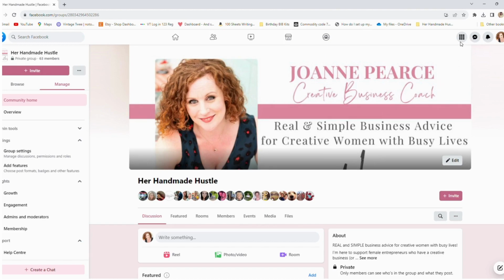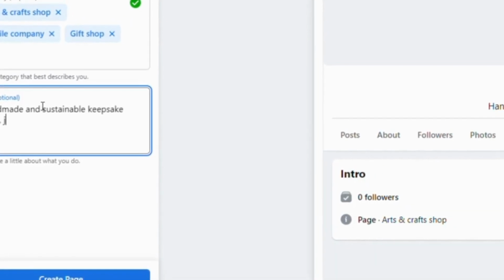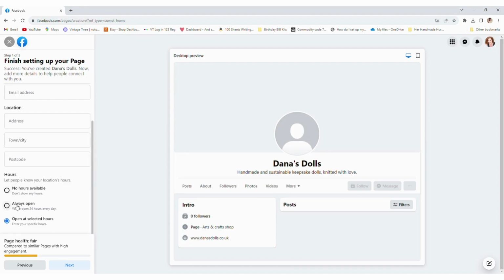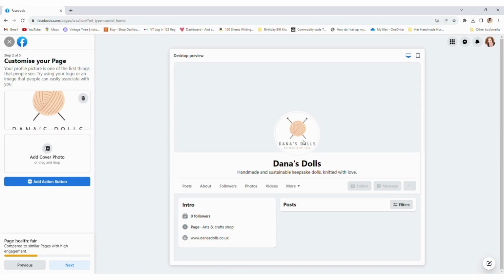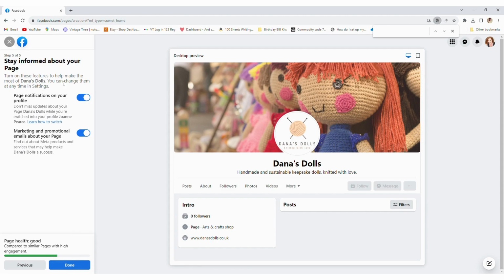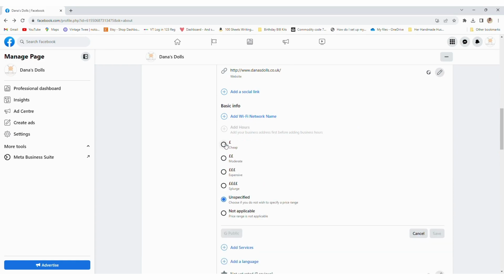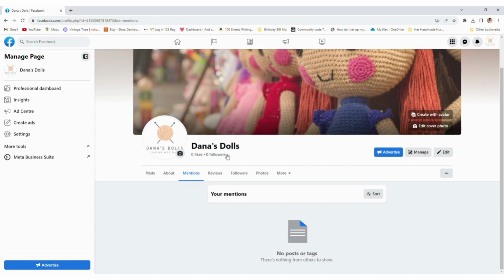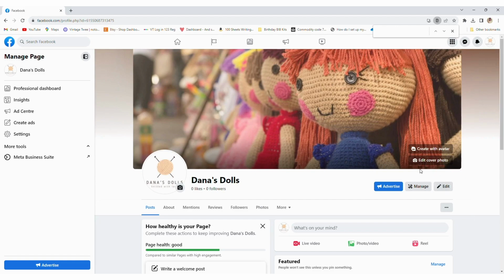A Step By Step Guide to Creating a Facebook Business Page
VIDEO TUTORIAL🎥

This video will show you:
⭐️how to create a business page
⭐️where, what and how to enter your basic information
⭐️how to add a profile and cover photo to represent your brand and work and ensure you are recognisable to your customers
⭐️how to add a 'Call to Action' button - to direct customers where you want them to go
⭐️how to optimise your page by filling in all the important details that will give you visibility and credibility

I'm going to do a few more videos on more specific topics such as how to create engaging content, where to find your ideal audience, how to use certain features such as stories, reels, hashtags and many more things but this is just to get you off the ground!